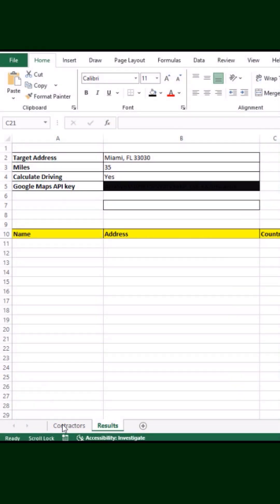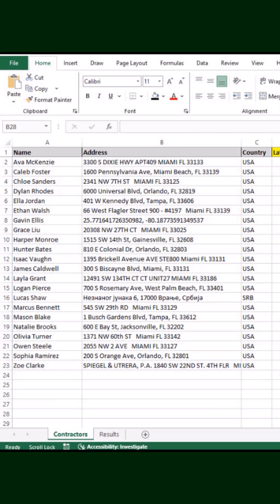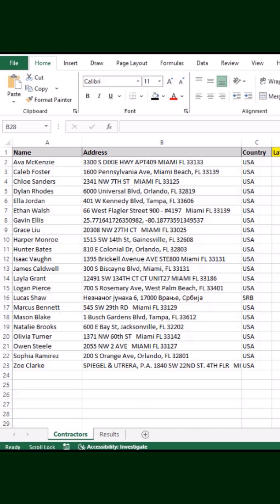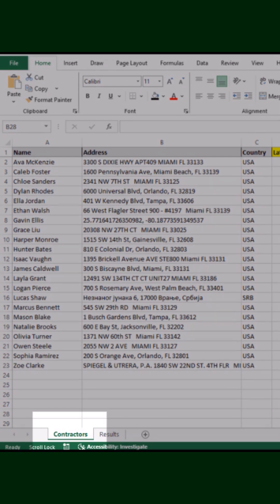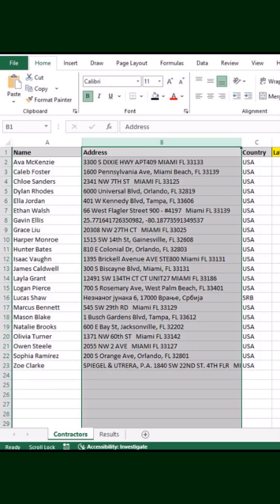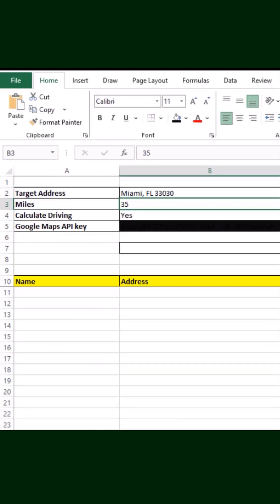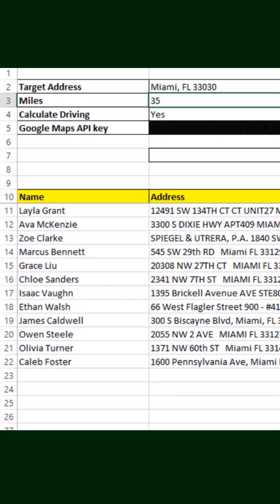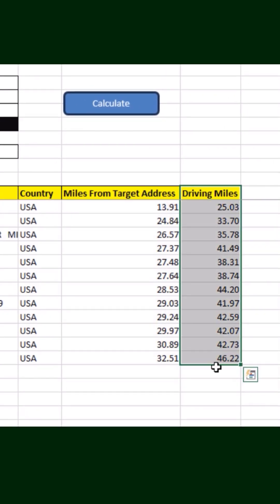Sort Addresses by Distance from Target Location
Sort addresses from nearest to farthest from target location directly in Excel.